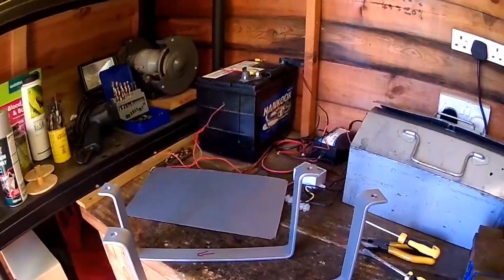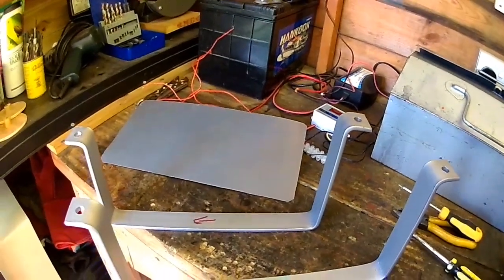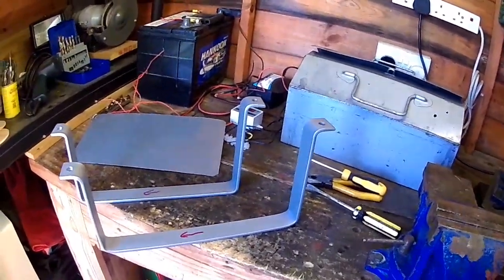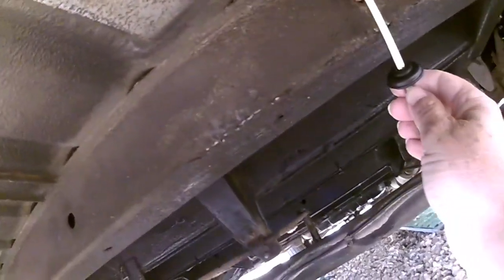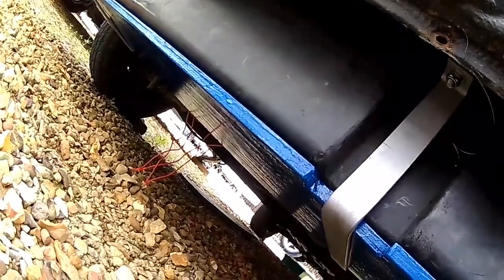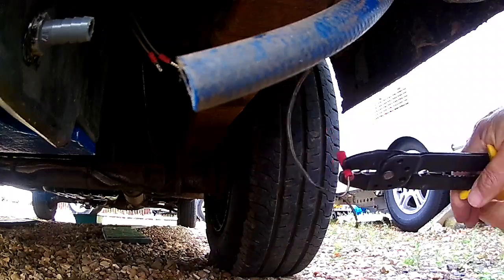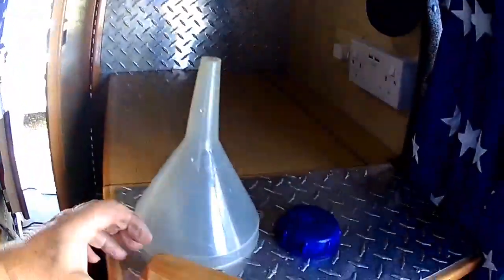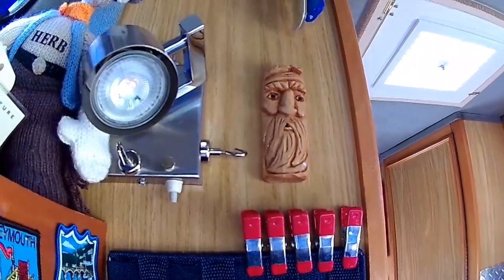Talbot Express Drain Tap Replacement. Water Tank Removal. Part 3 of 3. Fin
Not my best video. Refitting the water tank isn't easy. Short test drive. Wrong size pipe was sent.